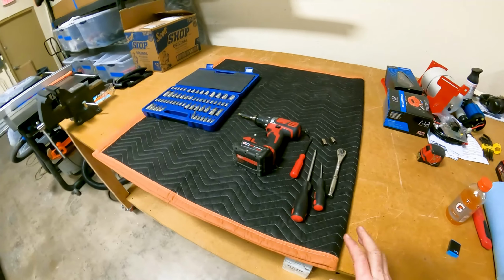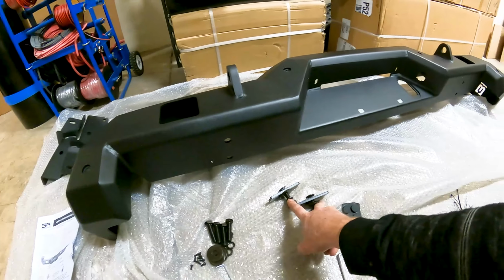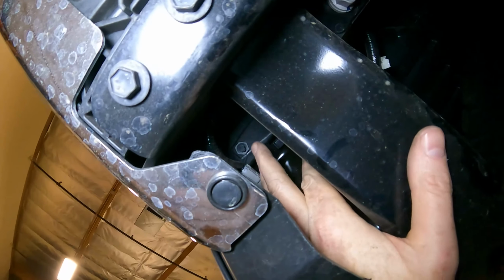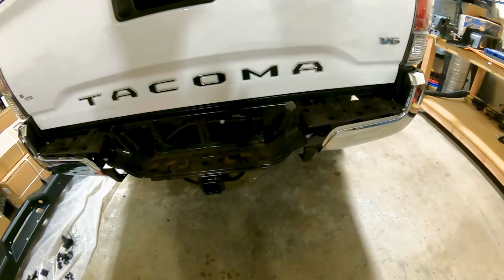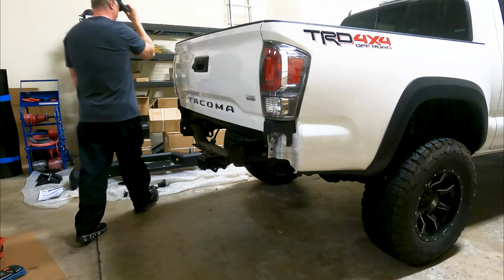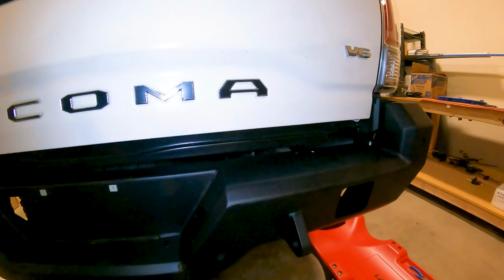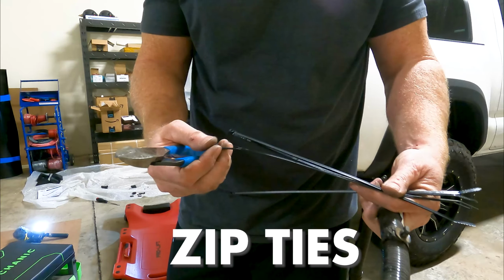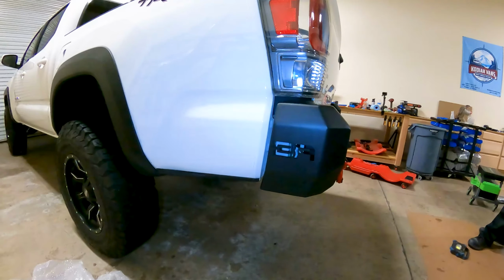How to install a Body Armor Rear Bumper on a 2022 Toyota Tacoma eps10 steal bumper with shackles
In this video we are installing a Body Armor 1/4" steal plate bumper with 3" light mounts and D Ring shackles. Total cost on this one is around $595 bucks for for the whole set up.  But wait till the end for any updates or what we screwed up and Bloopers after each video.

Hey guys and gals, we are doing a total build on our new 2022 Toyota Tacoma. We will show you all the improvements and costs on the 3rd generation tacoma.  We are planning on investing around 20 to 30k on this truck so please stay tuned for all the modifications we will be making. most all the  modifications we will do in our shop and a couple will have to be done by trained professional who know what the hell they are doing.

If you would like to see any of the previous videos just click on our channel and look for the tacoma build videos.

Please subscribe and follow along with us on our build endeavors as we will have a special project coming in the future that we cannot really discuss at the moment but we are going to be bringing a classic ikon back to life to roar the streets once more.

We appreciate all your constructive comments below, please feel free to give us any advise you may have.  We all learn from one another and it makes us all grow.